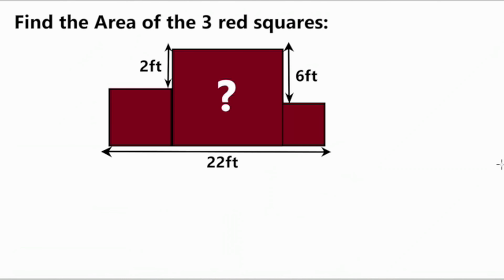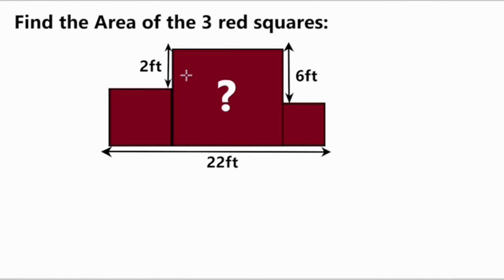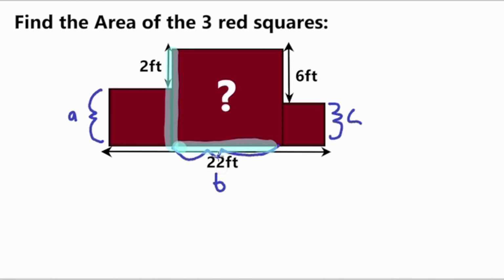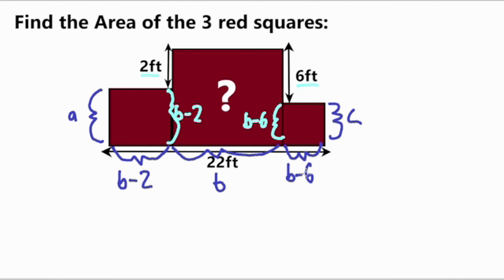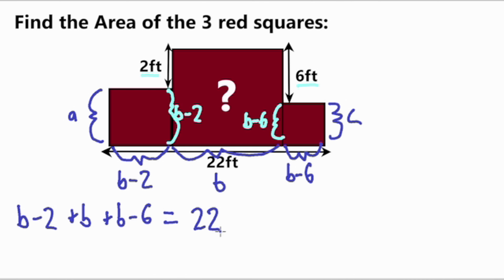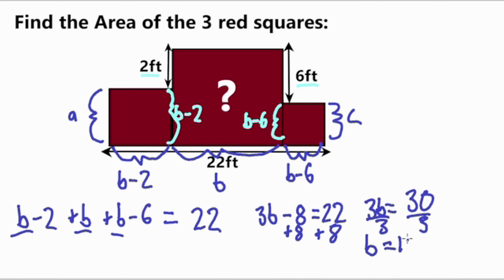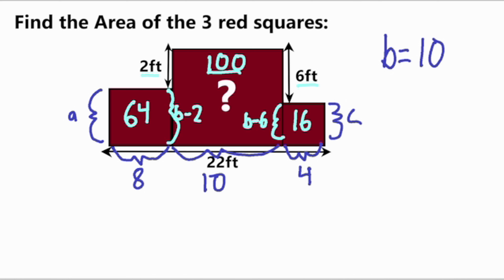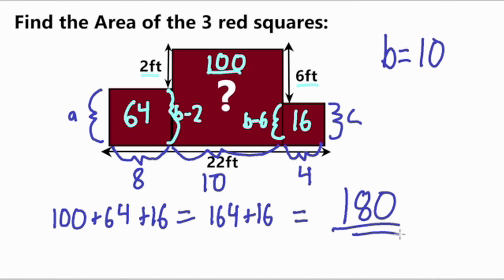What is the Area of the 3 Squares??? - Math Puzzle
In this Math Learning Video, I explain how to find the area of 3 separate squares, using the clues available and the common boundaries that the squares have. We set up an equation and solve for the missing variable. Mathematics Easily Explained.